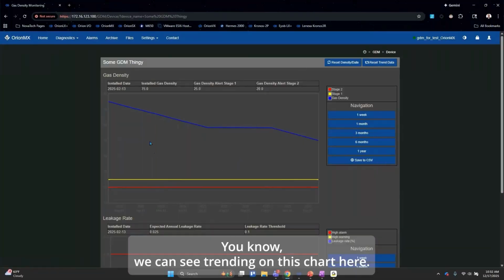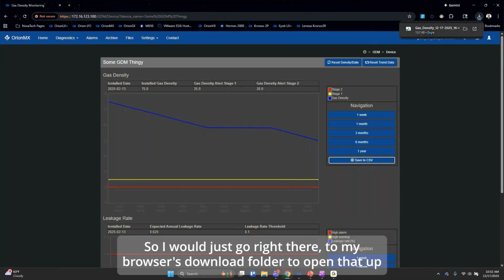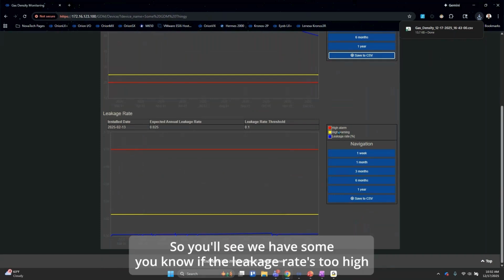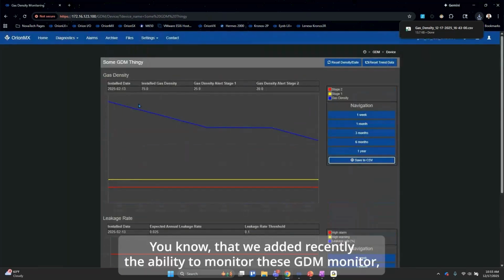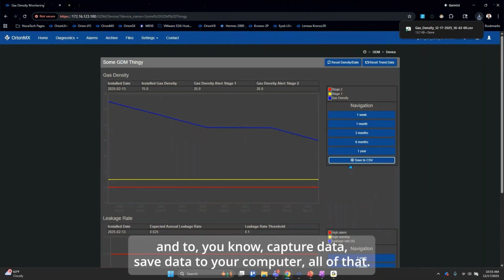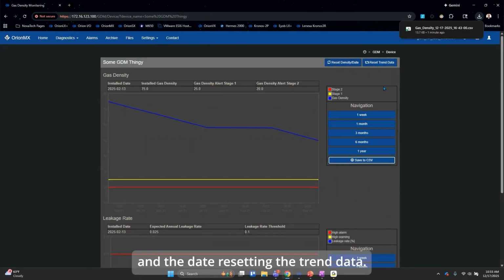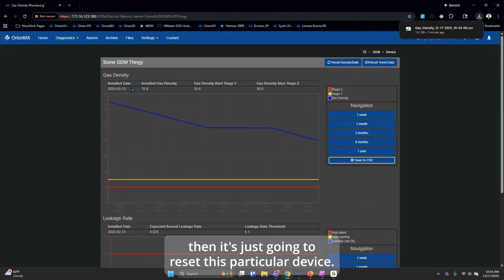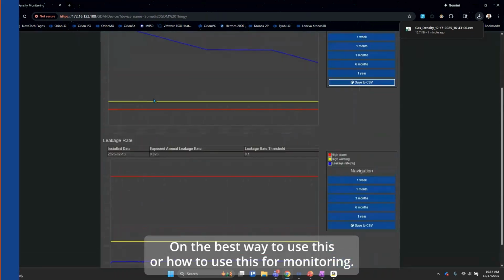Orion Gas Density Monitor Demo: Real-Time Leak Detection & Trending for GIS | Predictive Maintenance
Quick demonstration of the Gas Density Monitor application showing real-time trending, automatic leak rate calculations, and alarm management for gas insulated switchgear.

What You'll See:
- Live gas density trending interface with visual stage alarms
- Automated leak rate calculation from density change over time
- CSV data export functionality for asset management integration
- Multi-device GIS substation monitoring capabilities

Featured Tech:
Gas Density Monitor works with Orion platforms. Integrates with Trafag Capacitive Density Monitors for SF6 and alternative gas monitoring.